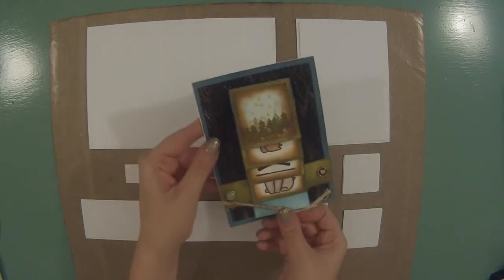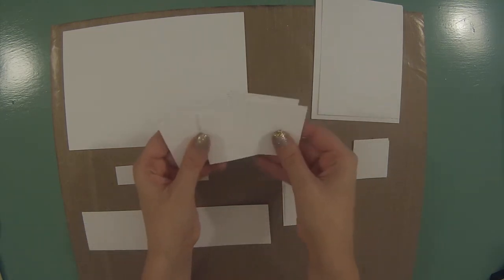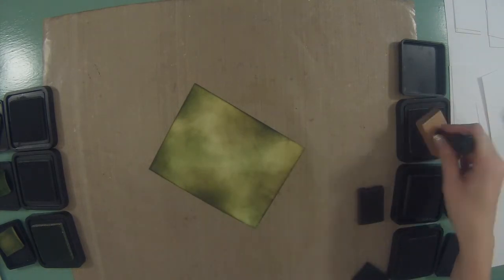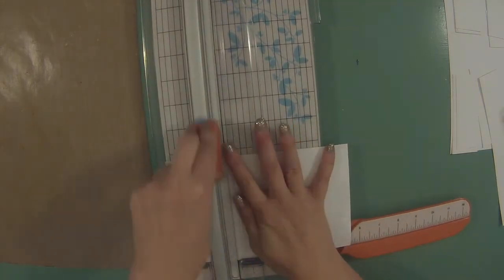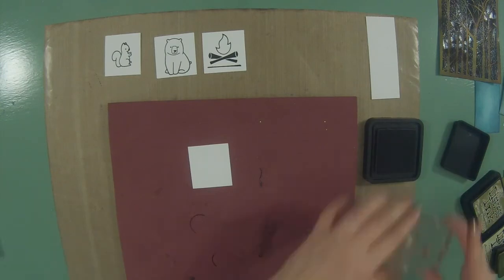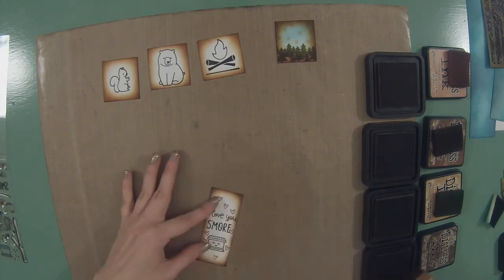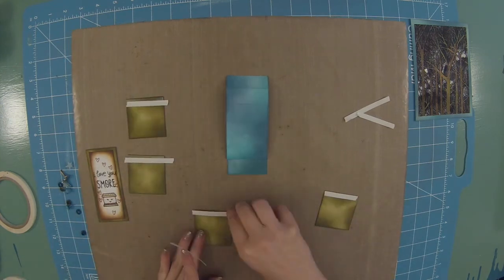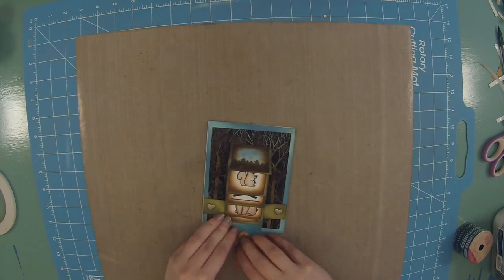Waterfall Card Tutorial - Woodlawn Waterfall Card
Hey Guys, It's Rachel!

Looking for Adventure Art is a Mixed media and scrapbooking channel filled with tutorials for beginners and advanced!

About this Video:

This was one of my boyfriend's favorite cards I made him. He had never seen a waterfall card before and the look on his face when he pulled on the string was priceless.